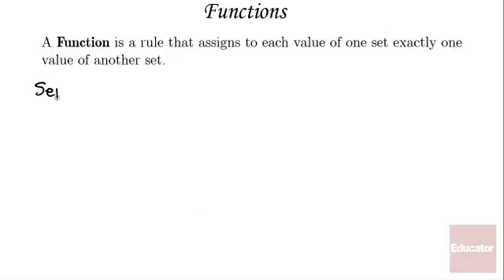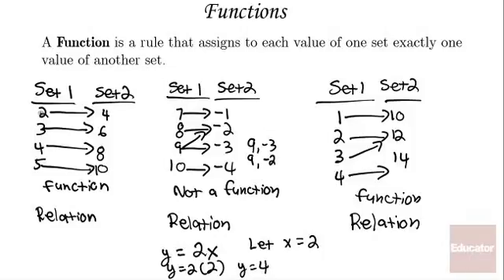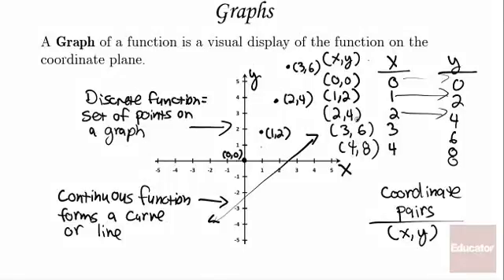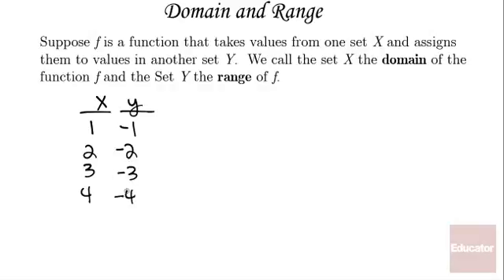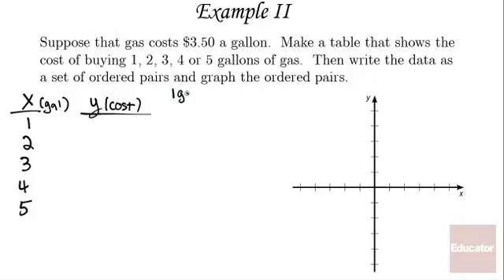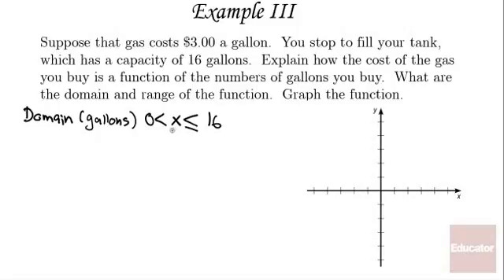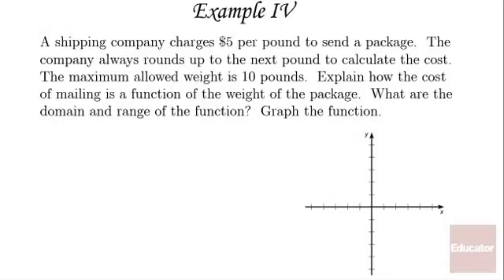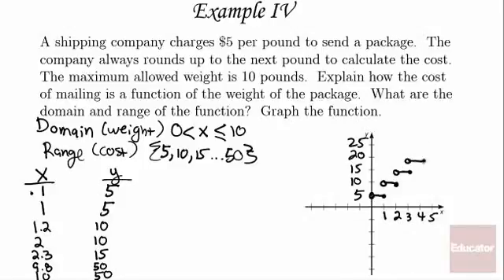01 5 Functions and Graphs